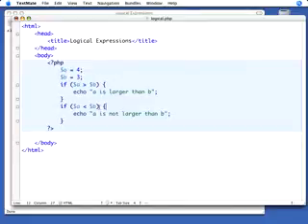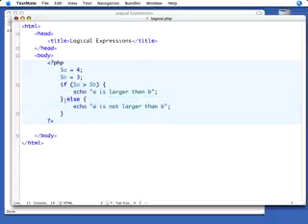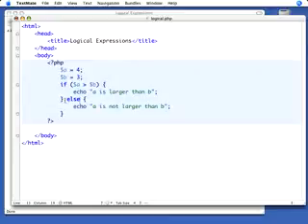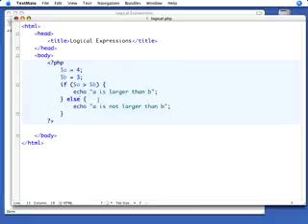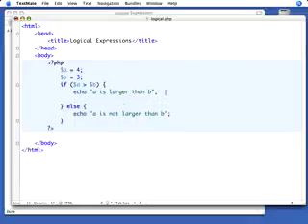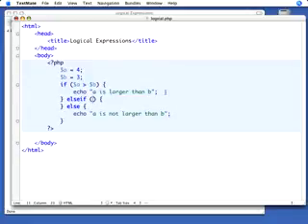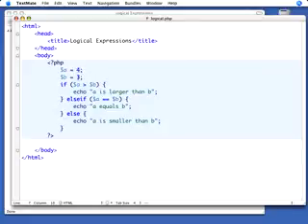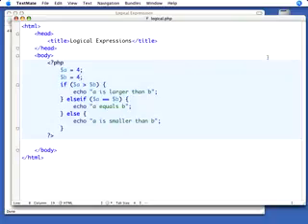PHP & MySQL Essential 30